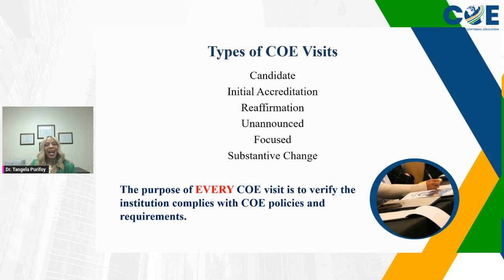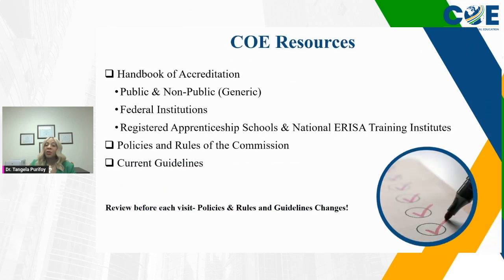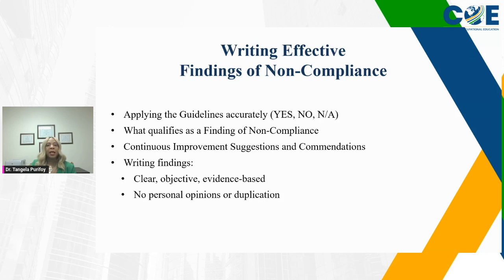Team Leader Training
Want to learn the role and responsibilities of a COE Team Leader? Need a quick refresher? Watch this video led by Dr. Tangela Purifoy, Vice President of Evaluations.